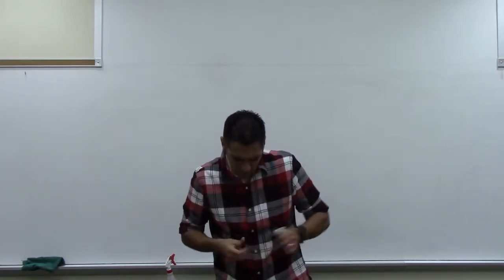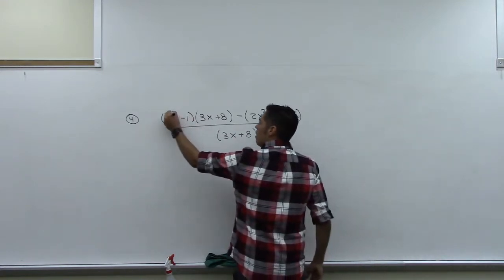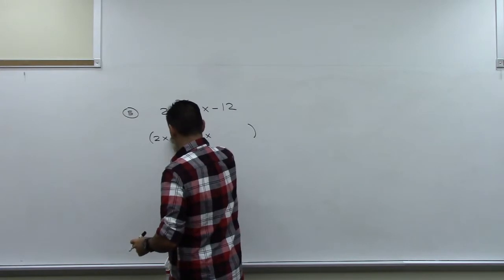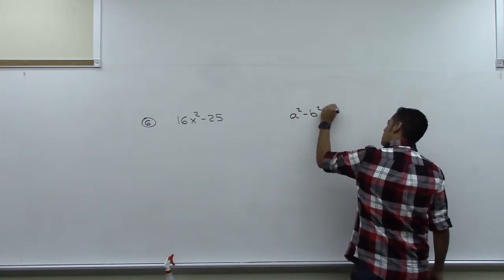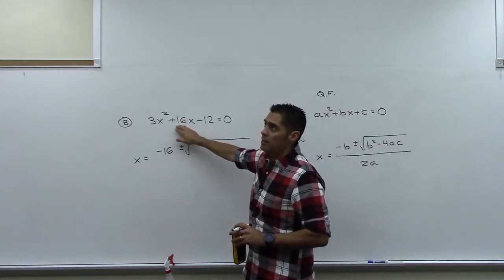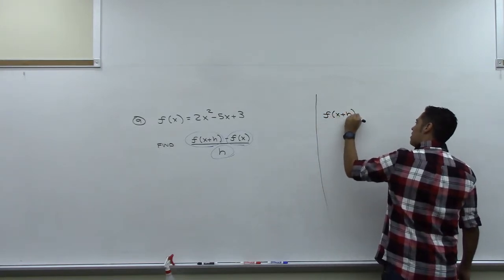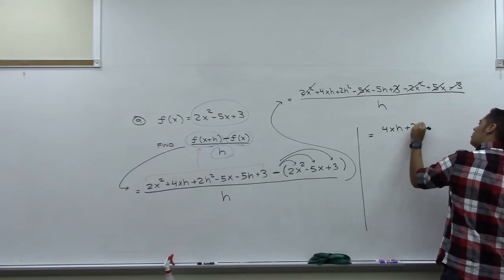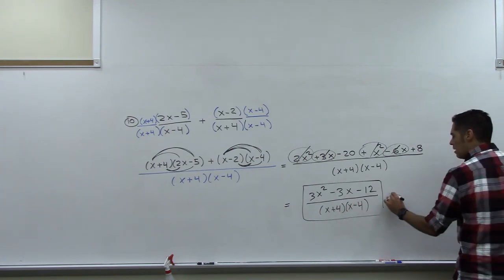1325 HW solutions Day 1 Review